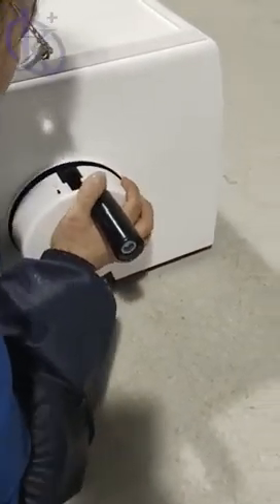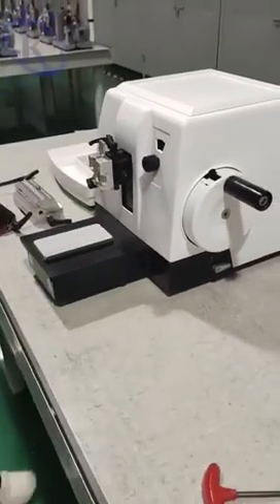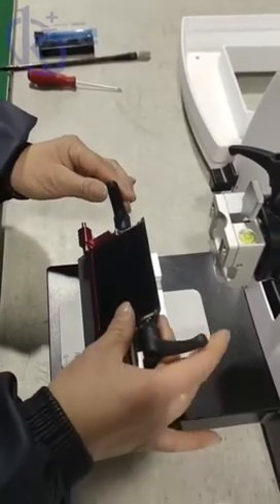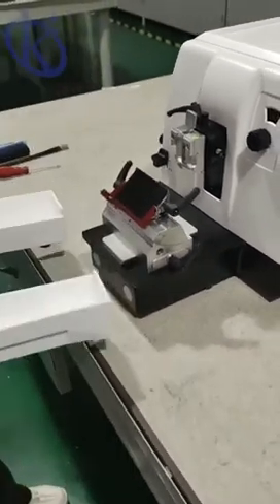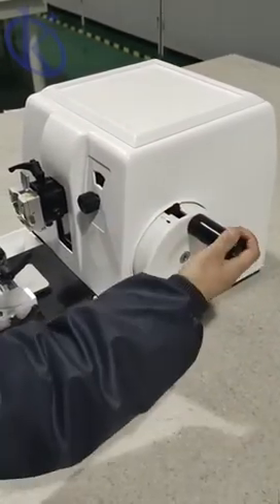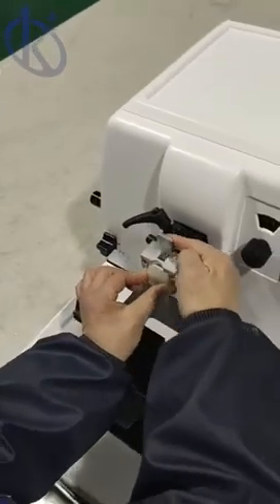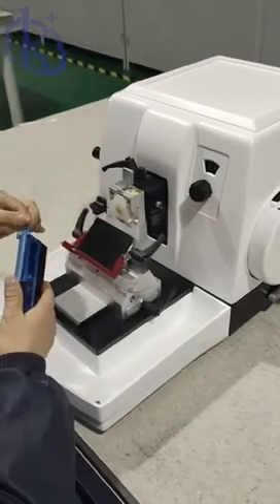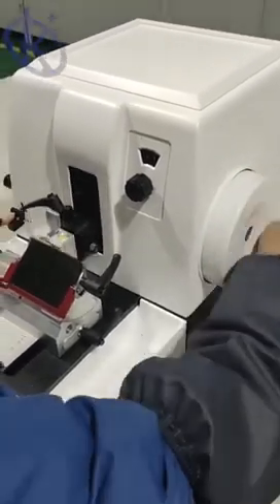How to install and operate a manual microtome? We show you with Kalstein's Rotary Microtome YR417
Kalstein's rotary microtome has many great features that makes it the ideal item to haven in your histology lab. Streamlined housing not only improves the appearance but also facilitates the cleaning process without the need to open the housing. This model uses imported cross-roller guide rails and a screw motion mechanism to ensure precision resulting in superior sectioning performance. Its advanced high-precision micro-drive feed system enables even and high precision sectioning. This model has a hand-wheel that is rotated based on a mechanical balance mechanism, and can be locked at any position, providing the maximum level of safety and convenience. The cassette holder can be locked at any position along each of the three axes, enabling easy adjustment of the specimen-sectioning angle.

There are multiple functions including specimen retraction and trimming functions, along with replaceable specimen holding system. In addition, the small coarse-advance hand-wheel is close to the operator, in accordance with an ergonomic design. The precise positioning system is not only easy to use, but also provides accurate X- and Y- axis adjustment. The blade holder can be laterally moved and adjusted, without the need to manually move the blade, that way it enables the use of the full length of the blade (slicing at three different segments). Hand-wheel balance is precisely adjusted and can be locked at any position to ensure the safety and convenience of sectioning.

Want to know more? visit Kalstein's official website and take a look at the pathological anatomy section: